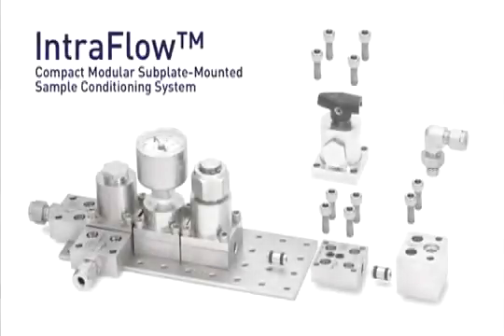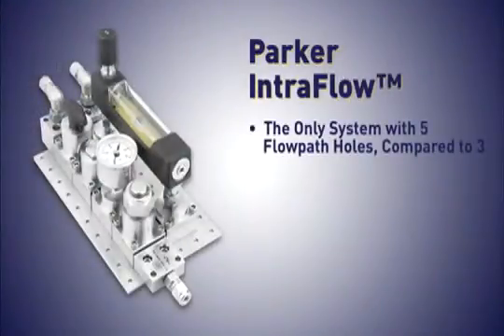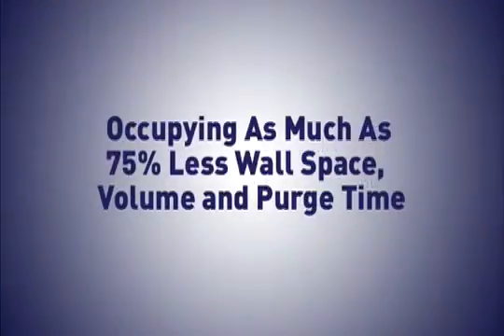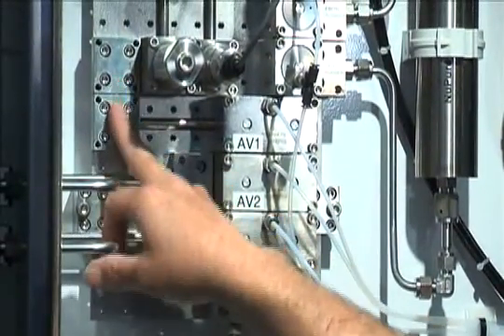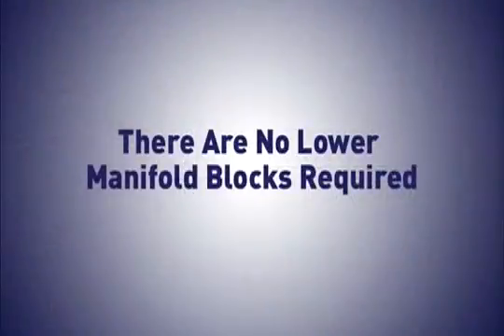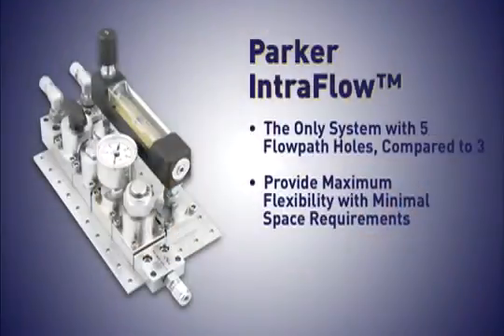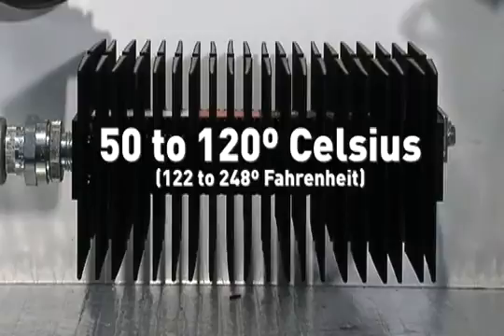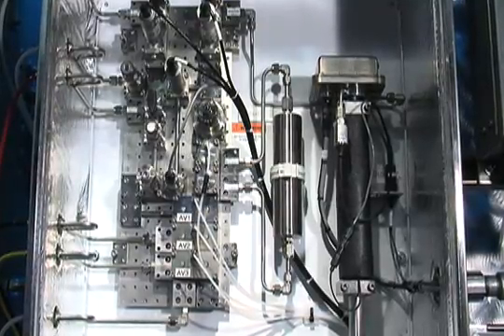Parker Hannifin IntraFlow Modular Systems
Parker IntraFlow™ substrate fittings have been developed specifically for analytical, lab and other complex general purpose instrumentation flow control systems. ISA/ANSI SP76.00.02 compliant, Parker IntraFlow™ fittings provide maximum flexibility with minimal space requirements. All flowpaths, regardless of direction, are maintained on a single plane within the system as there are no lower level manifold blocks required. Contiguous fitting flow paths are intra-connected with slip fit pressure connectors, while a threaded pegboard provides connection force and rigidity when fittings are mounted with cap screws. System assembly couldn't be simpler: a 5/32" hex head wrench is all you need to build with Parker IntraFlow™.

DESIGN FEATURES:
• System size is reduced as much as 75% compared with conventionally plumbed systems, drastically reducing panel space, internal volume and purge times
• Compliant with ISA/ANSI SP76.00.02 open architecture standards
• Complex system assembly was never easier! No tube benders or cutters required, and no welding. All that's needed to assemble is a 5/32" hex head wrench!
• Every component on your Parker IntraFlow™ system can be reused when upgrading with emerging NeSSI Generation 2 & 3 technologies
• All flow paths are on the same plane: Parker IntraFlow™ eliminates lower level manifolds to minimize system weight and leak potentials
• Whether mounting a fitting to the standard 1/8" pegboard or a valve to the fitting, the same 10-32 x 1/2" SHCS is the only screw required

HEATED SYSTEMS:
Conventionally fabricated heated systems typically utilize convection heaters inside an insulated enclosure. Parker IntraFlow™ systems deliver the heat through conduction directly where it's needed: within 5/32" of the actual fluid flowpath. Replacing the standard 1/8" thick pegboard with a 1/2" thick internally channeled plate, electric heat cartridges are easily inserted to heat fluid to desired temperatures. A steam heat ported pegboard is also available.

DESIGN FEATURES:
• Heated pegboard is interchangeable with non-heated pegboard and easily converted
• Heat is applied through conduction directly to the base of the fitting, increasing heat efficiency
• Commercially available standard general purpose heater cartridges insert and connect directly into the pegboard via 1/8" FNPT connections
• Class I, Division 2 compliant cartridges are available with direct connect conduit connections
• Parker Multitube® heat traced tube bundles are available for sample delivery to IntraFlow™ systems. Multi-zone controllers are capable of integrating all control at one source
• Steam heat channeled pegboards are also available

If you would like more information about the Parker Hannifin IntraFlow Modular Systems or other Parker Hannifin items please contact Forberg Scientific, Inc. Customer Service Representative.